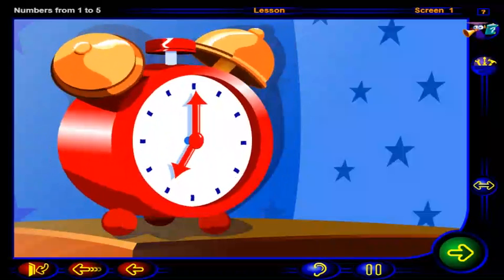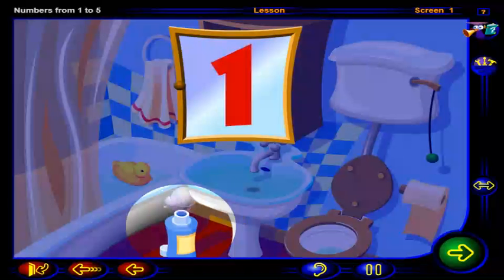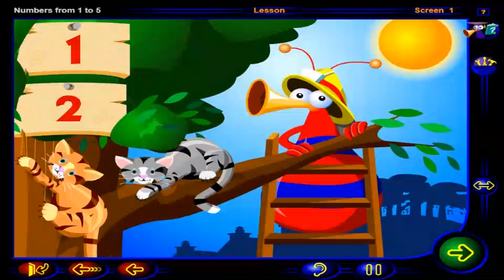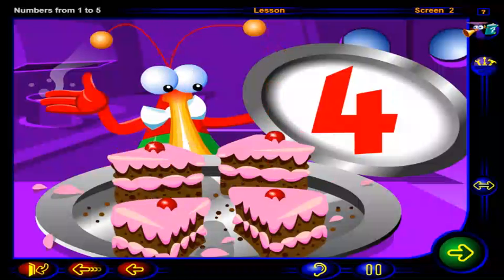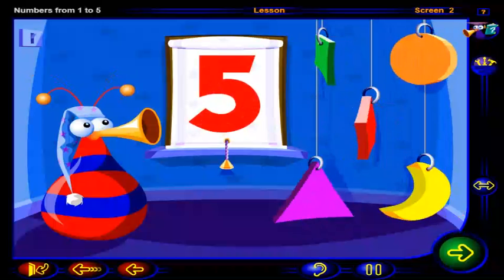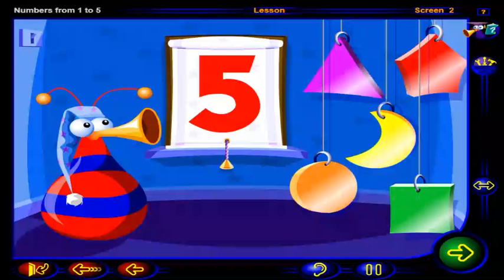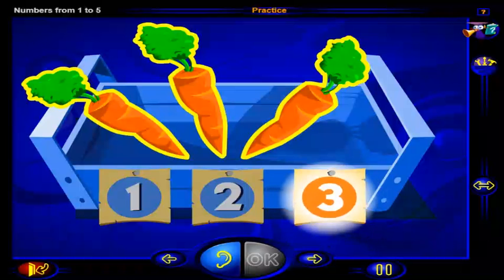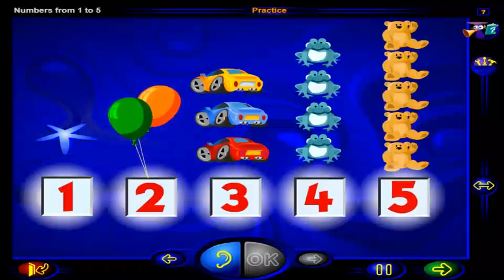Destination Math: Module 1: Unit 1 - Counting 1 to 5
OMG, I will always remember this. I used to play and watch this module back in elementary school. This source was from the Houghton Mifflin Harcourt platform to teach kids to learn the ability to the destination success online back in the 2000s. This is more different than what I normally upload, but I just desperately wanted to post this as a nostalgic education for those who remember. What do you guys think?

Check out Amazon Launchpad where you will discover BIG ideas from small brands